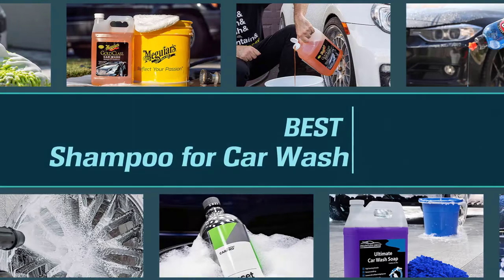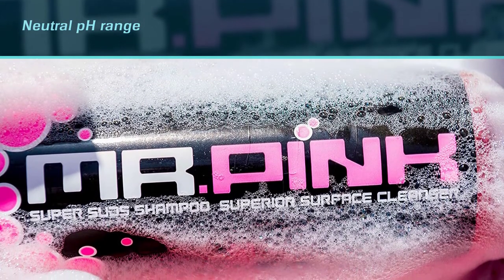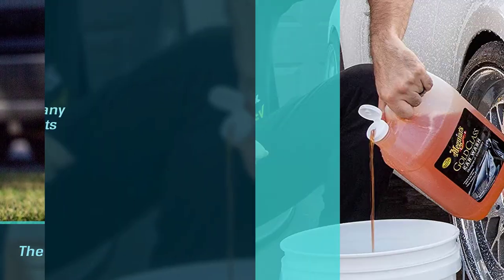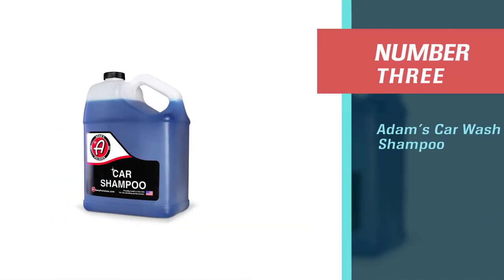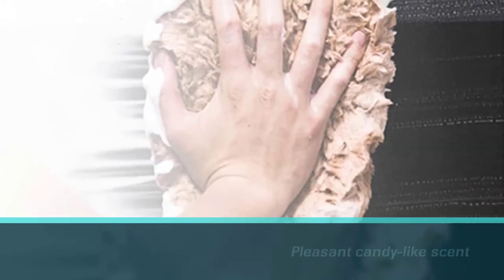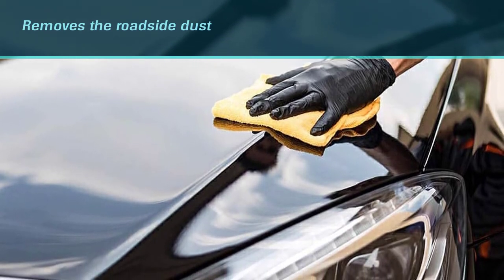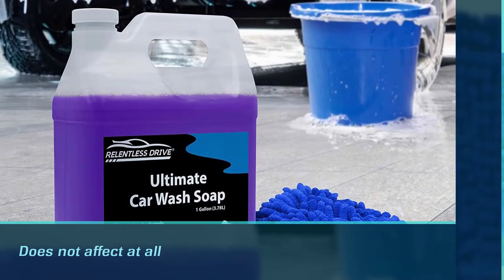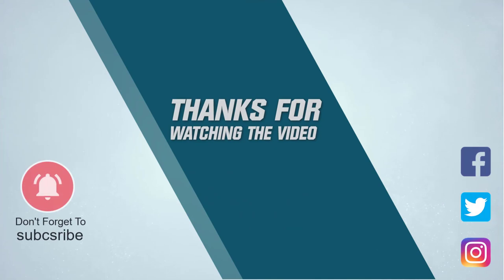5 Best Shampoos for Car Wash [Review 2024] - Snow Foam Shampoo Used in Pressure Washer for Car Wash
Best shampoos for car wash featured in this video:
NO. 1. Chemical Guys CWS_402_64 Shampoo for Car Wash
NO. 2. Meguiar's G7101FFP Shampoo for Car Wash
NO. 3. Adam's Car Wash Shampoo
NO. 4. CARPRO Reset Shampoo for Car Wash
NO. 5. Relentless Drive Ultimate Shampoo for Car Wash

🕝Timestamps🕝
0:00 - Introduction
0:19 - Chemical Guys CWS_402_64 Shampoo for Car Wash
1:12 - Meguiar's G7101FFP Shampoo for Car Wash
2:01 - Adam's Car Wash Shampoo
2:50 - CARPRO Reset Shampoo for Car Wash
3:38 - Relentless Drive Ultimate Shampoo for Car Wash

What Is a Shampoo for Car Wash?
An automotive shampoo is a luxury or higher-quality line of traditional car soap. Whether it’s to produce a superior washing experience or a sensory overload, the car shampoo is elevated. Adding custom colors and fragrances is a quick way to elevate a product from normal ‘soap’ to ‘shampoo’ level. There is something cool about washing your car and being able to see it, smell it, and use it.

What is the Best shampoo for car wash?
If you are looking for the top shampoos for car wash, then you are in the right place. Because we are here to help you pick the best product available in the market. The Autos Square team strives to collect as much information as possible, read tons of reviews from actual users, and rank the products based on different factors like quality, value for the price, the reputation of the manufacturers, etc. Please let us know if you have something in your mind in the comment section.